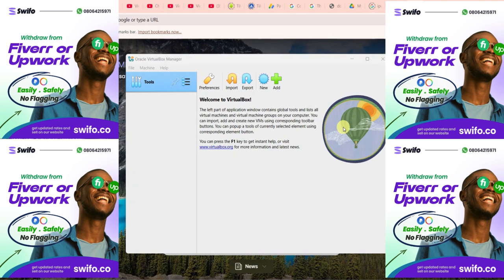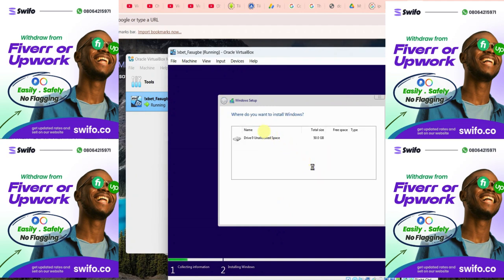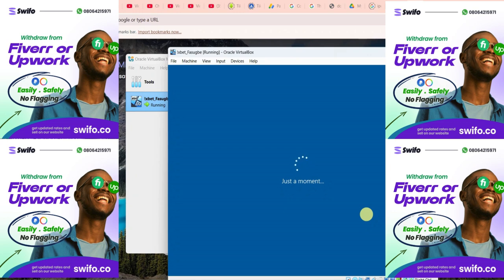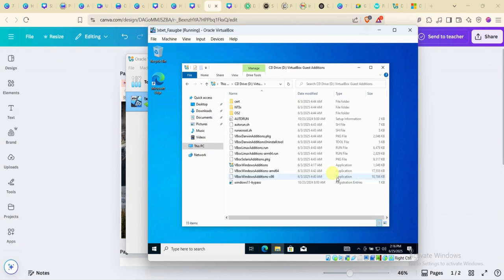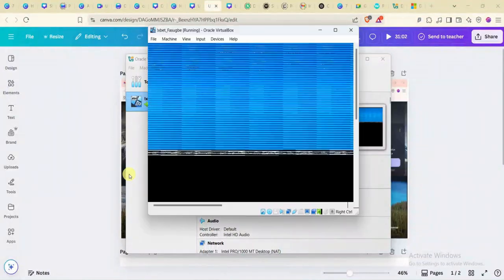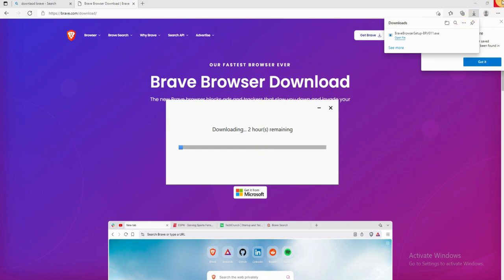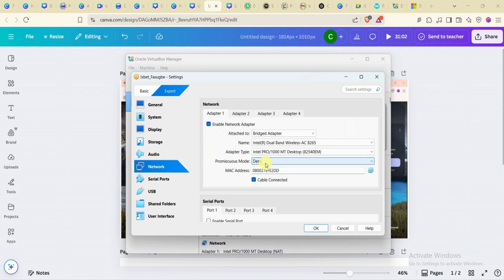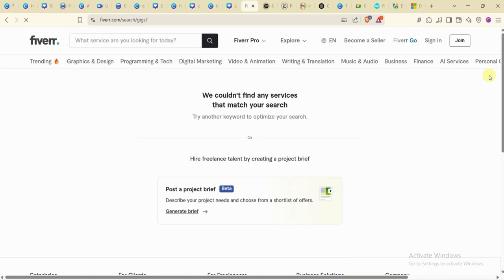Fiverr Algorithm Ranking No Limitation | Fiverr Order New Seller | Virtual Box Machine Fiverr Seller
How to Write Fiverr Gig in 2025 | Your Fiverr First Order as a New Seller| Fiverr Gig Ranking Strategy | Rank Fiverr Gig | Virtual Machine for Fiverr

Fiverr ranking algorithm limitation is very common to almost all account because its a tools employed by them to reduce the saturation of the websites. This is a silent tools that nobody will talk about. In this video, I explained alot about algorithm ranking and limitation and the causes.

This video class also explain in detailed how to setup virtual machine and installing extensions for improving your fiverr success. Just make sure you don't skip or fast forward.